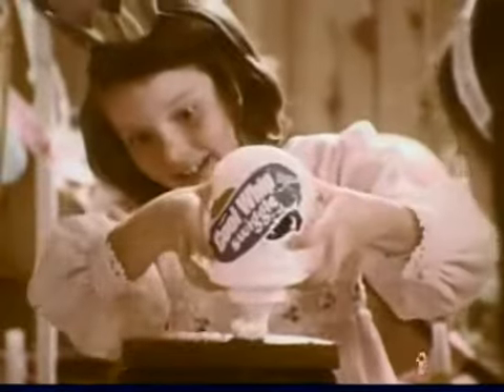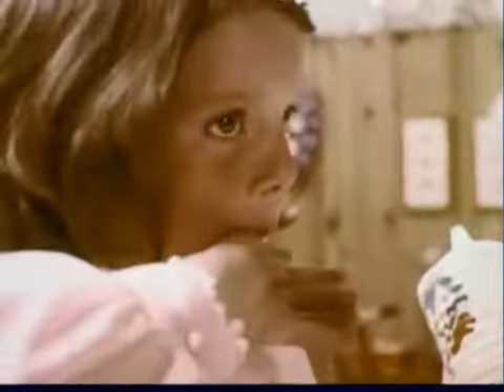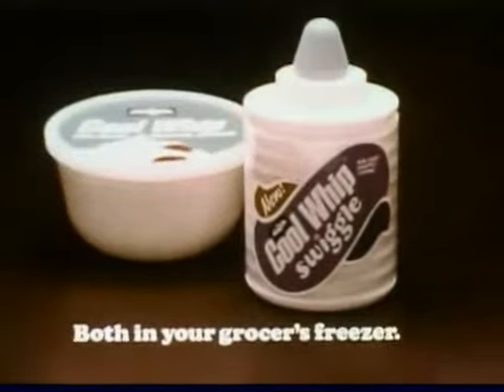1970 Cool Whip Commercial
Cool whip instead of icing = dry disappointment.